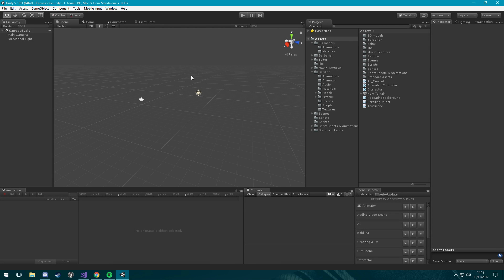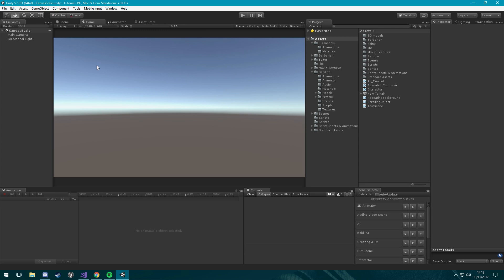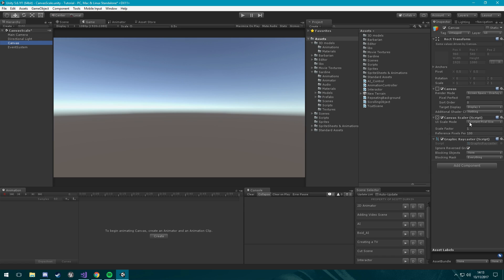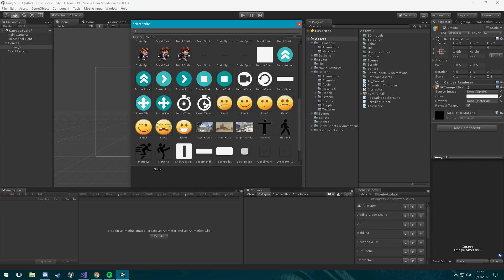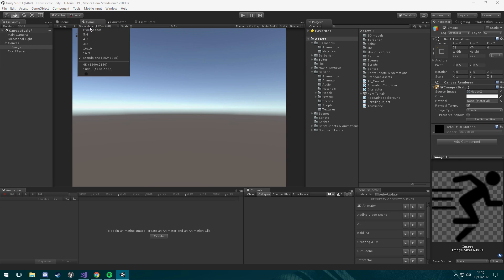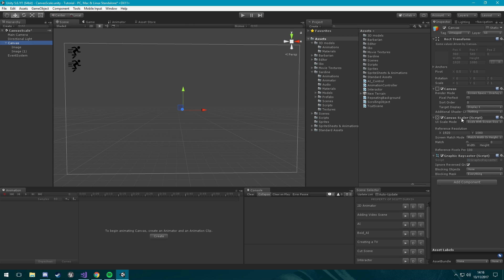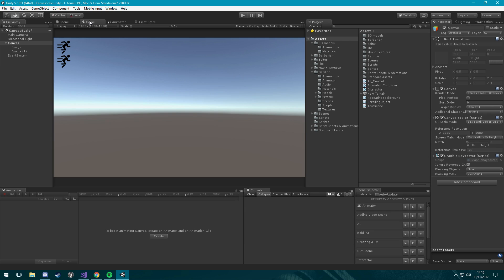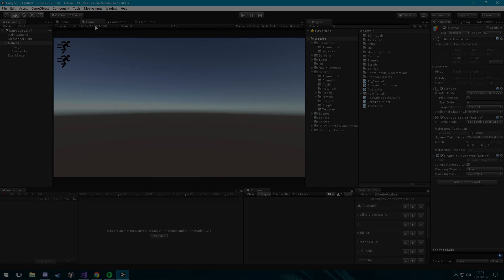Unity3D UI Tutorial - How to scale the canvas for all screen sizes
Unity3D With Scott | UI Tutorial - How to scale the canvas for all screen sizes.